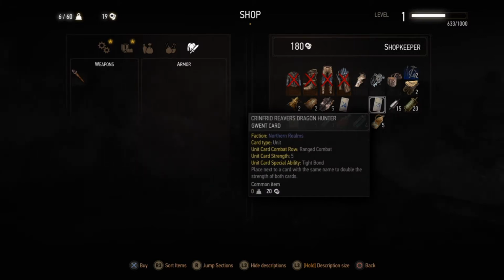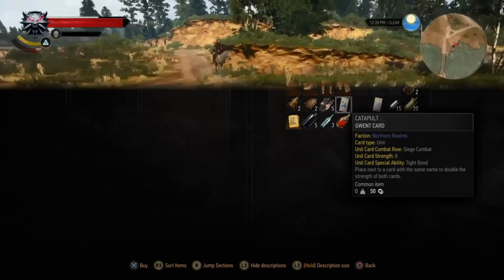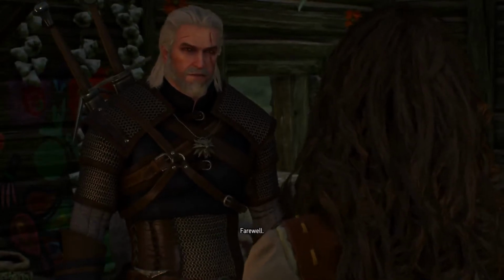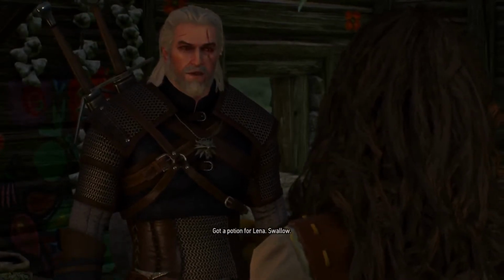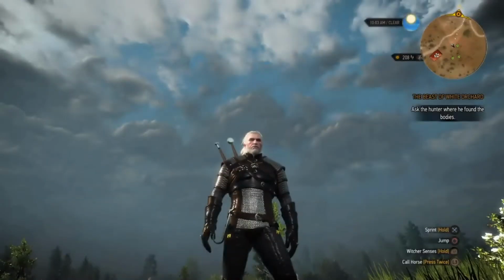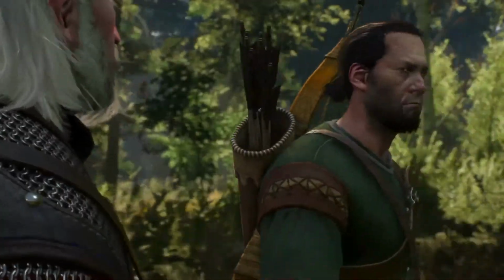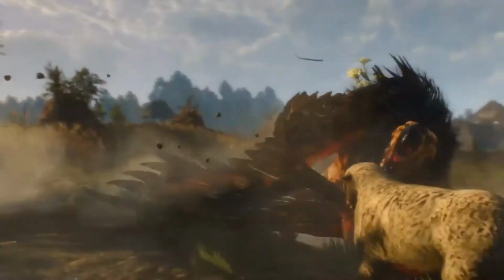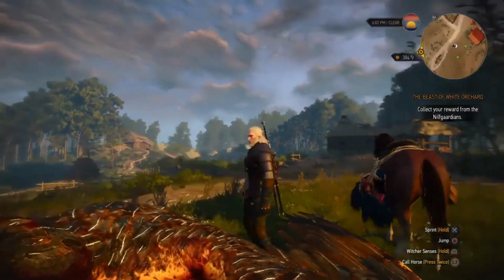The Witcher 3 , New Players Guide . White Orchard , Levels 1 to 3 .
How a New Player needs to play the game at first . Includes Tips and Tricks . After you kill the Griffin do not go to the Inn go to all side White Orchard side quests first  to rank up fast .